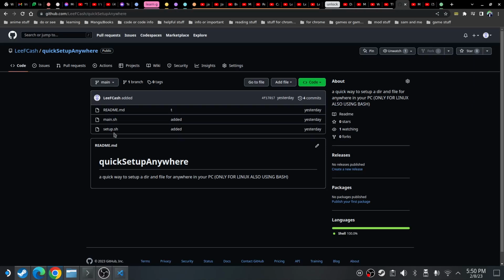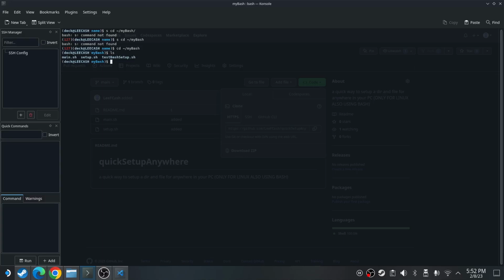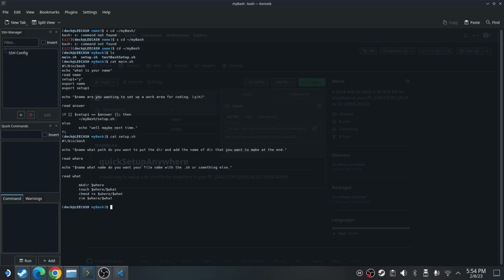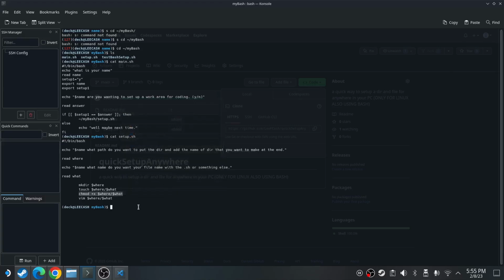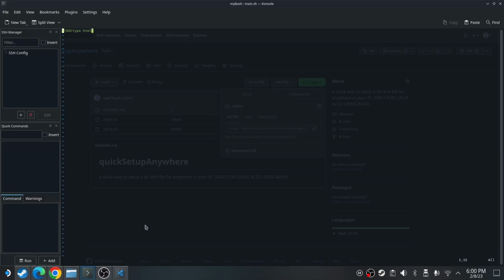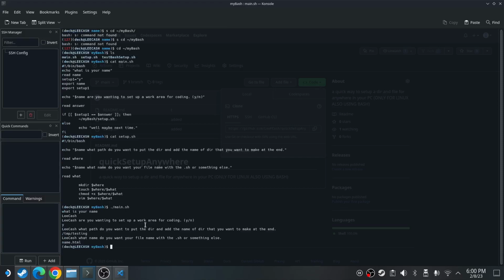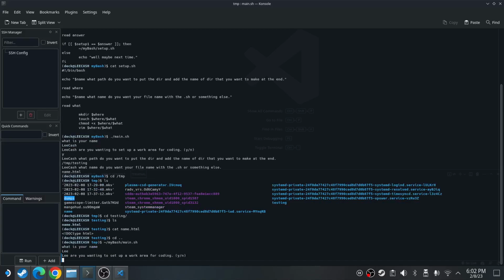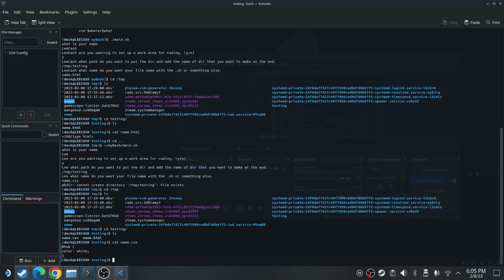blog #6 (something you can use 2(updated kinda))